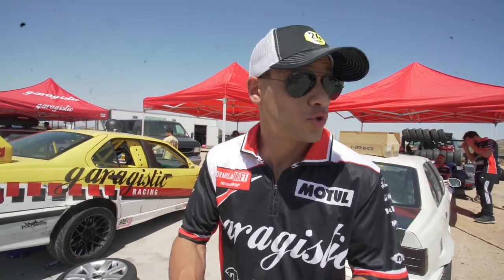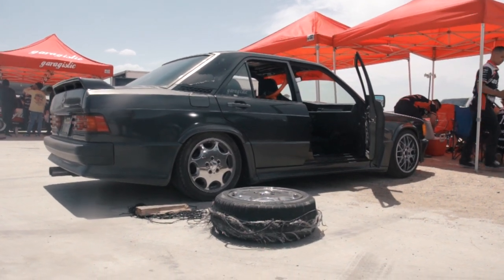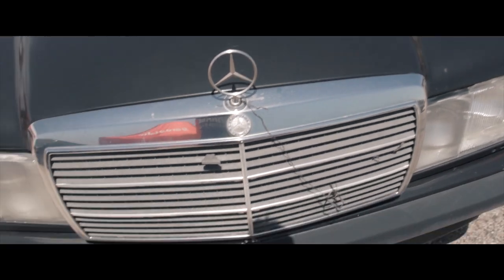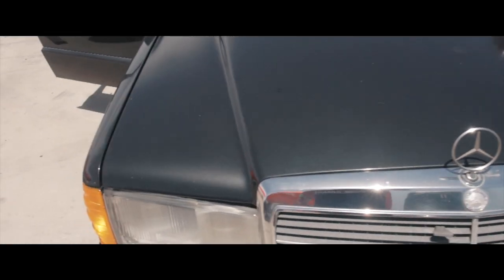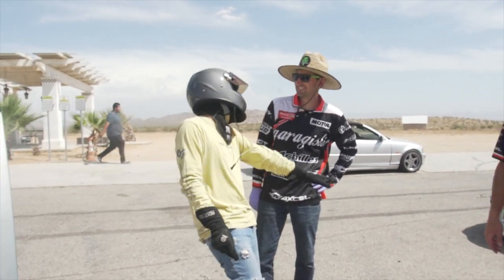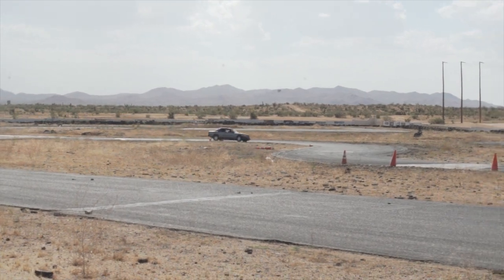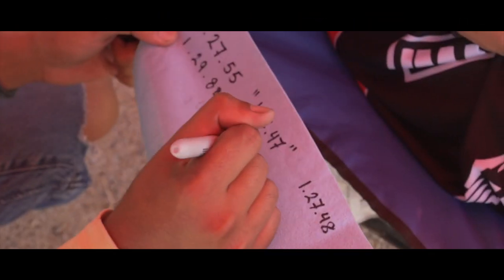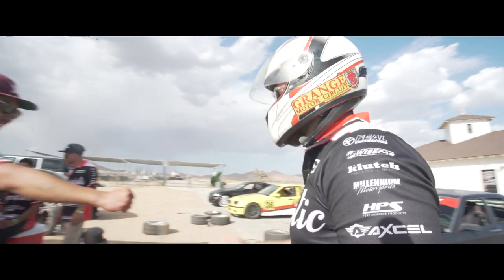Garagistic Goes Drifting!!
We went to Apple Valley Speedway to test out some products and to give drifting a shot!

Us here at Garagistic have a good amount of experience with grip driving but drifting is an animal of its own. We had Formula Drift drivers Rome Charpentier and Odi Bakchis show us how it's done!